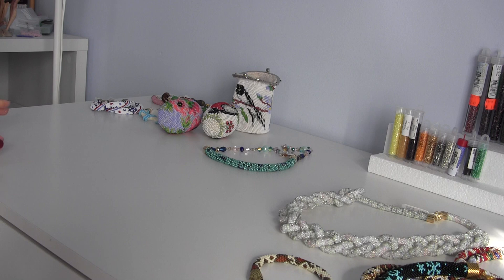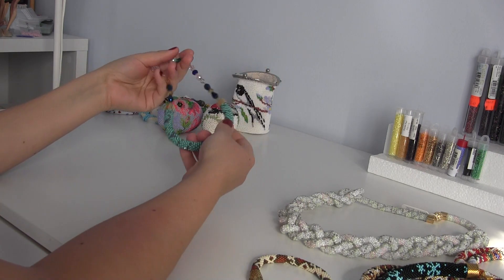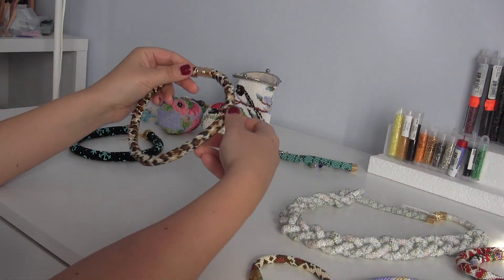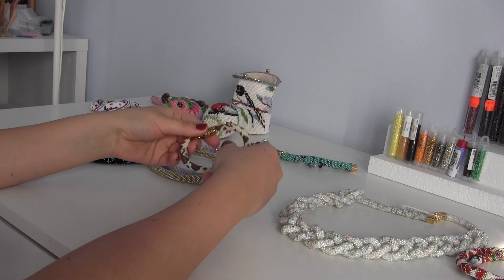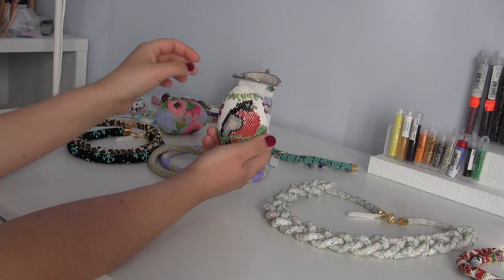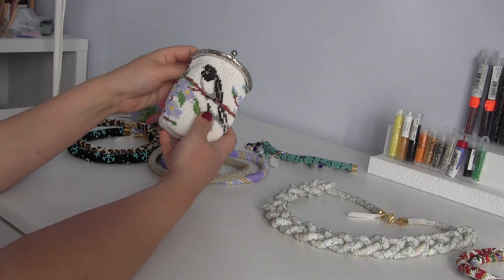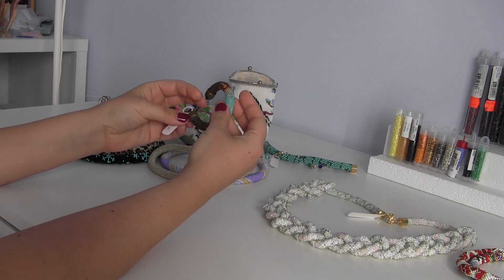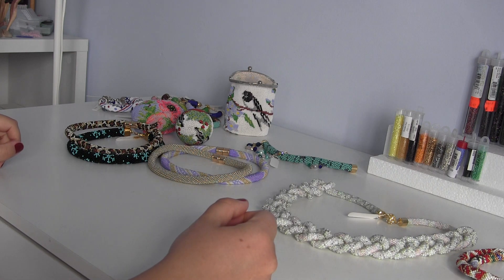Bead Crochet Technique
and also visit and like our Facebook

Also feel free to visit my Etsy shop

If you want to receive new updates regarding the upcoming videos please leave your e-mail in the comments and we will get back to you with the updates.